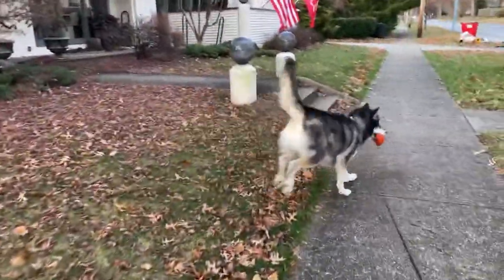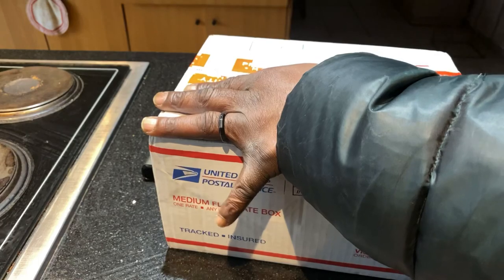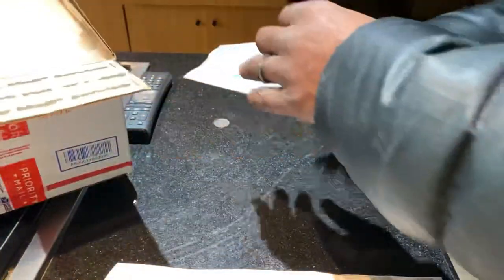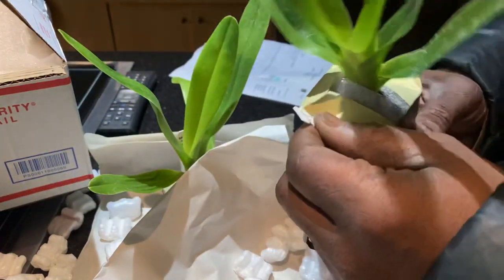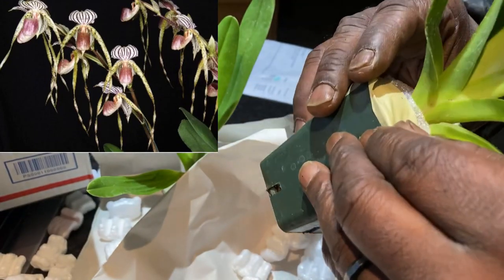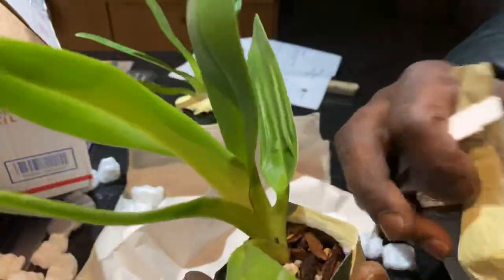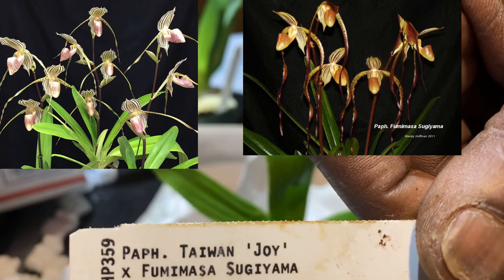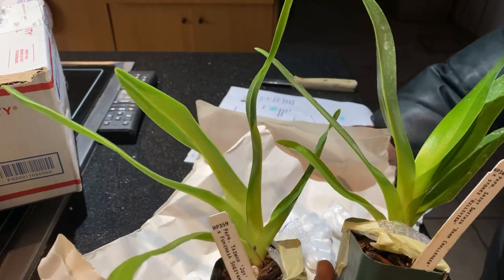AN ORCHID A DAY EPISODE 643 WHAT'S IN THE BOX??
"Eat an apple on going to bed, and you'll keep the doctor from earning his bread." That was the original saying before the words were updated. I by no means belief that an orchid a day keeps the doctor away but i believe any positive hobby is good for the soul and keeps your mind and body fit. This series may not happen everyday but i hope to capture, those daily moments on film where i am interacting with my orchid collection and share some of those moments with you. Orchids in order of appearance
 Paphiopedilum Vera Pellechia  (Saint Swithin 'Dark Challenger' x stonei 'Hillsview')
Paphiopedilum Fumimasa Sugiyama - Paphiopedilum platyphyllum × Paphiopedilum sanderianum